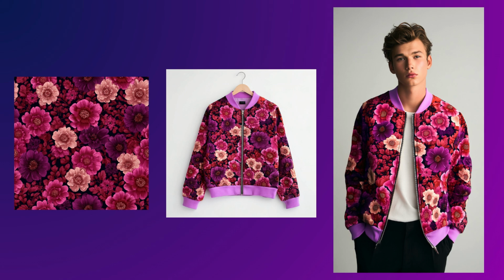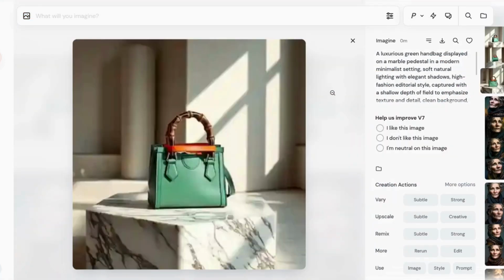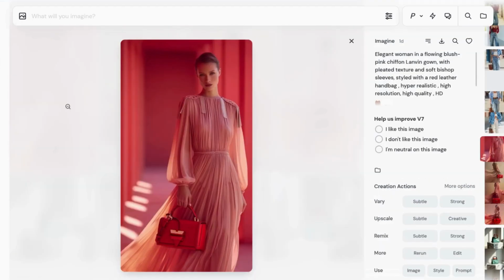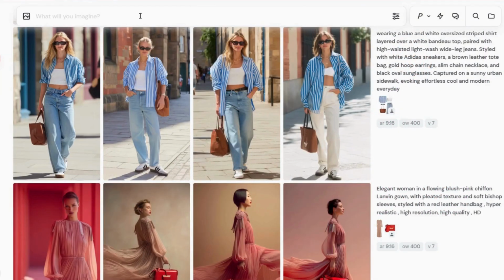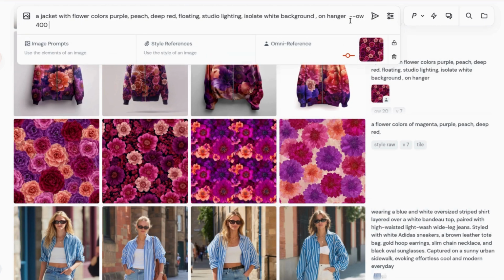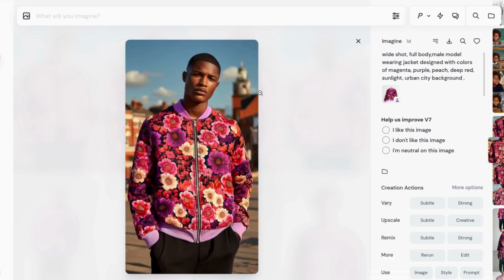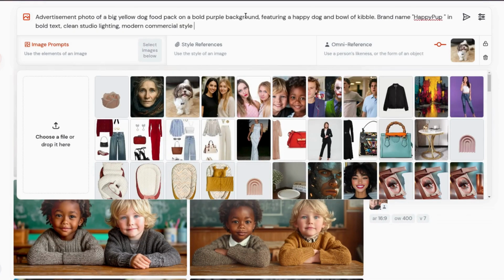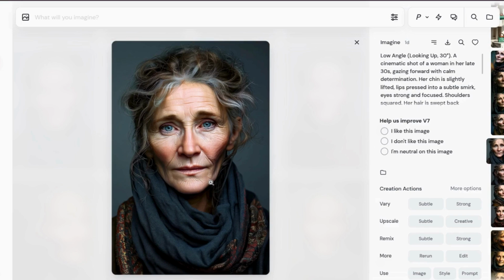Midjourney Update: Omni Reference for Steady Characters and Elements is Here | Step-by-Step Guide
In this Midjourney V7 tutorial, discover how to master the brand-new Omni-Reference feature, a powerful upgrade replacing the older Character Reference system. Learn exactly how to use --oref and --ow parameters to control your references.
From referencing objects and outfits, to transferring patterns, faces, and even character consistency, this detailed breakdown will show you how to use Omni-Reference for product mockups, fashion modeling, branding, character design, and more.

⏱️ Chapters:
 00:57 :  Intro to Omni-Reference
 01:32 :  Test 1 - Object Reference
 02:41 :  Test 2 - Fashion Outfit on Model
 03:21 :  Test 3 - Pattern Transfer
 05:58 :  Test 4 - Character Consistency
 06:44 :  Test 5 - Product Branding
 07:22 : Final Test - Multi-Angle Portrait Consistency
 08:17 : Conclusion